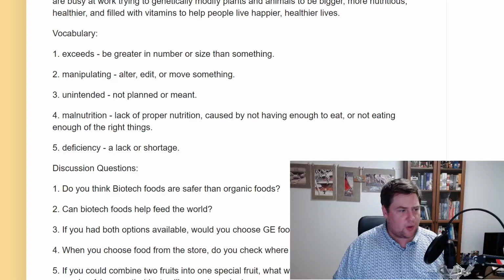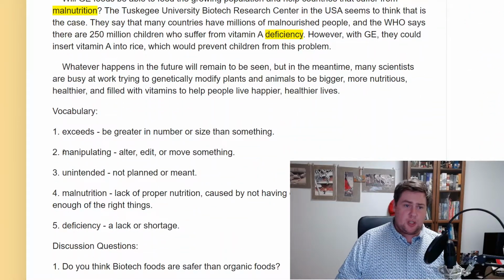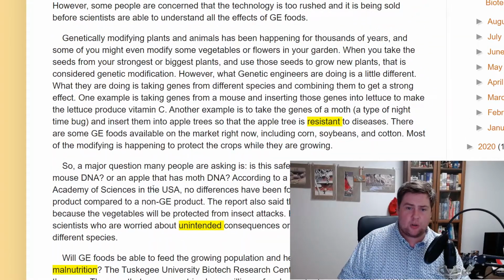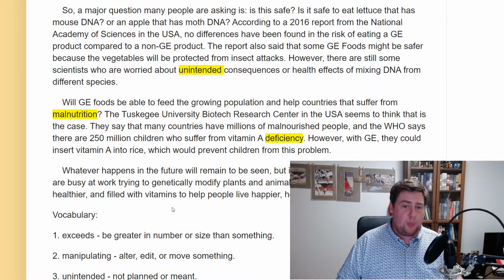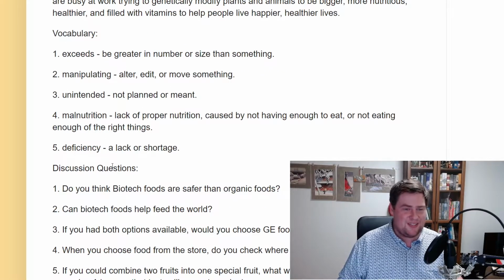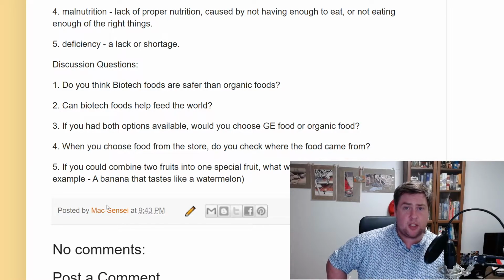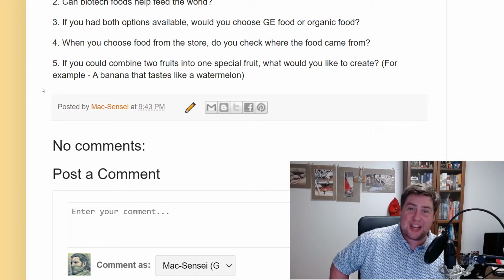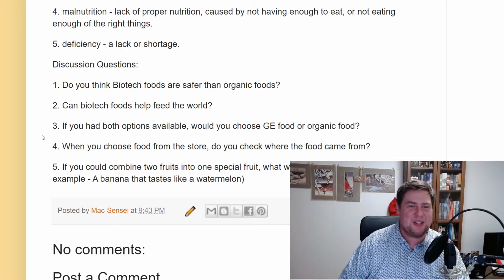Mac Sensei's Online English Lesson #31: Biotech Food, Genetic Engineering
Hello Students,
Today we are looking at food that has been genetically modified to be enhanced. I hope you learn something new about the future of food technology from this episode!

Vocabulary:

1. exceeds - be greater in number or size than something.

2. manipulating - alter, edit, or move something.

3. unintended - not planned or meant.

4. malnutrition - lack of proper nutrition, caused by not having enough to eat, or not eating enough of the right things.

5. deficiency - a lack or shortage.

Discussion Questions:

1. Do you think Biotech foods are safer than organic foods?

2. Can biotech foods help feed the world?

3. If you had both options available, would you choose GE food or organic food?

4. When you choose food from the store, do you check where the food came from?

5. If you could combine two fruits into one special fruit, what would you like to create? (For example - A banana that tastes like a watermelon)